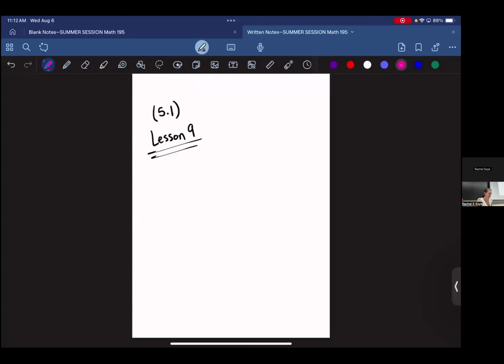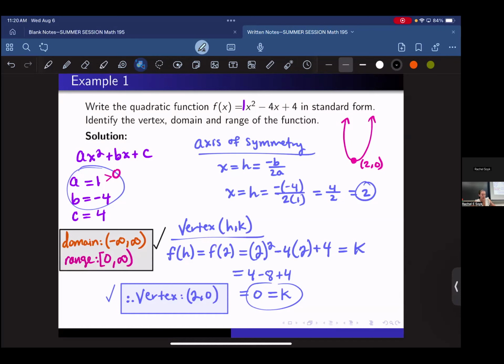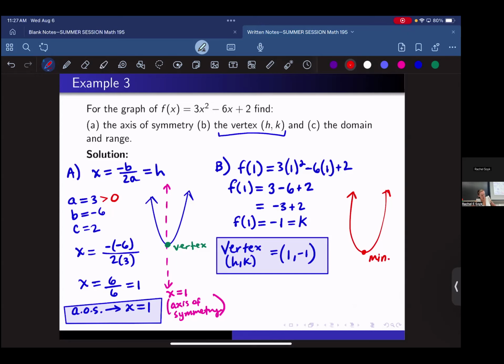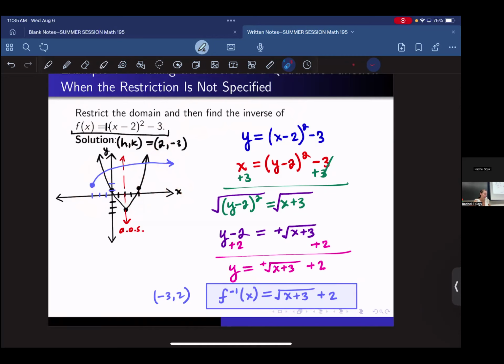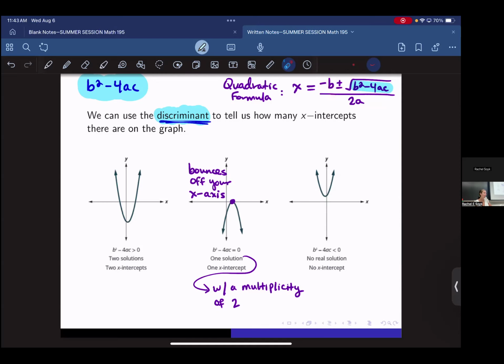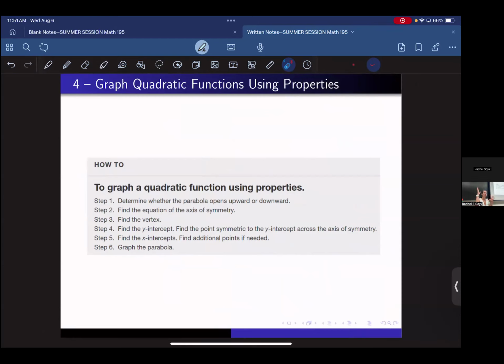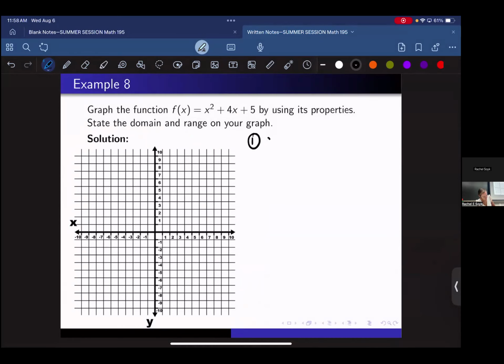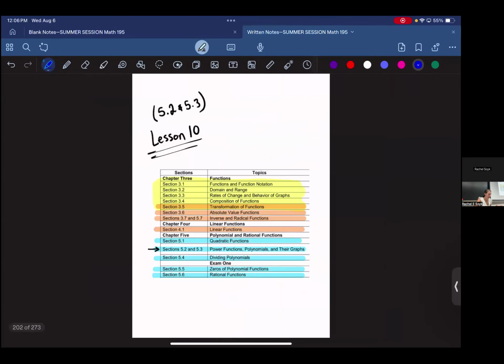5.1 Quadratic Functions --Lesson 9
Lesson 9
Quadratic Functions